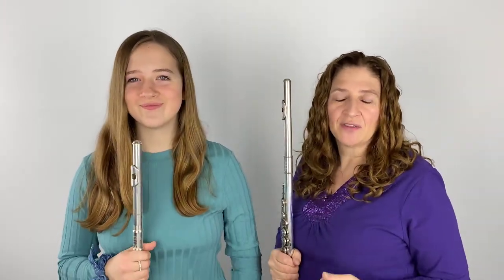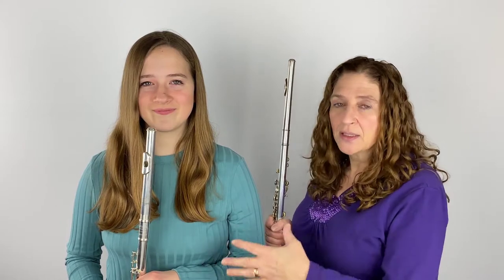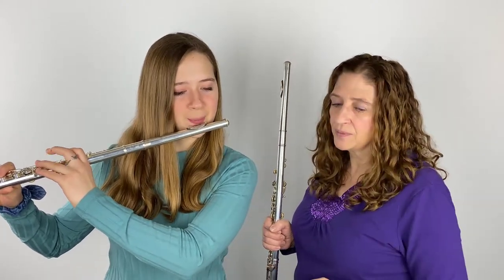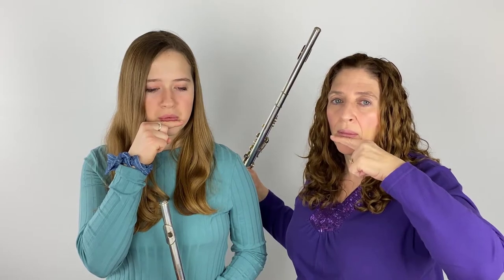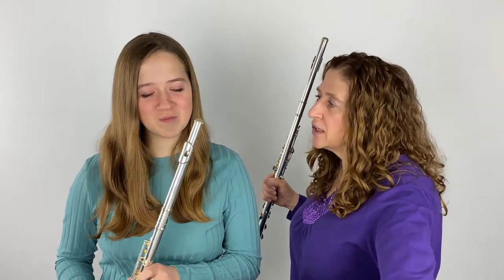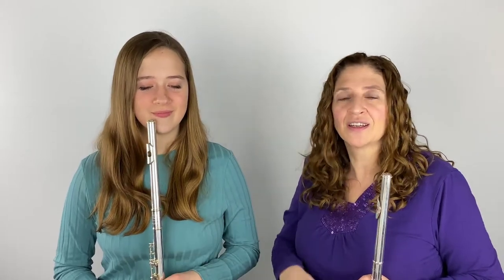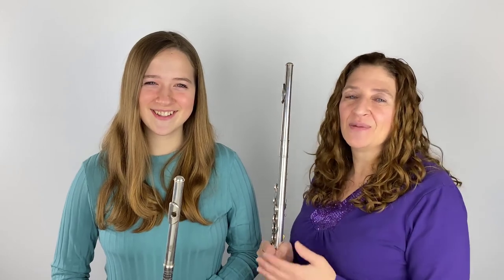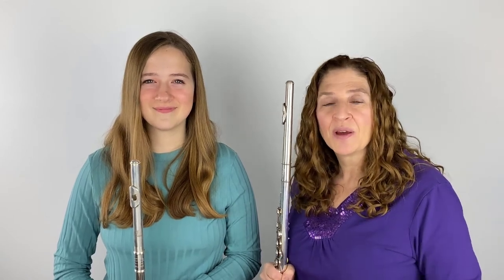Live Flute Lesson on Tone with 14-Year-Old Student Allegra - FluteTips 120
Watch me as I teach my 14-year-old daughter in real-time how to:
• Use support for a better tone
• Change your embouchure for better octaves
• Get a livelier tone

You can listen and decide for yourself whether these ideas helped her achieve a higher level of tone.

These are things that you can do today to change how you sound. Pay attention to your practice. Listen for these technical aspects of your tone and make a change.

All it takes is a little attention and effort and you too can change your sound.

Have fun!

DoctorFlute

Thank you to my guest student – Allegra from the YouTube Channel
Allegra & Waverly